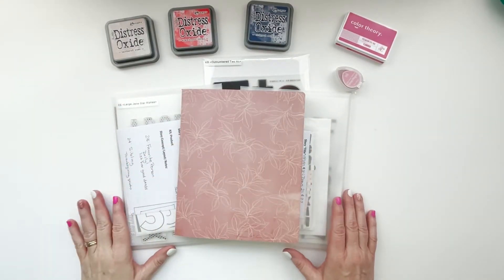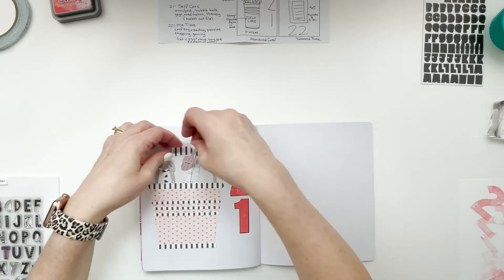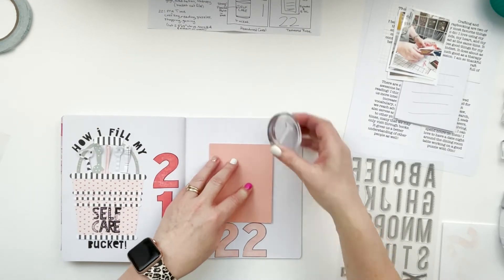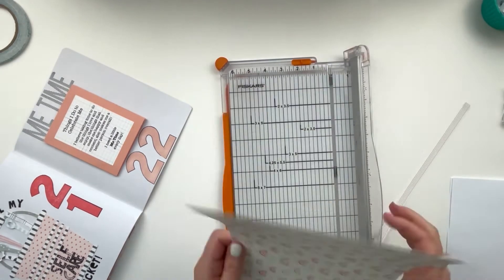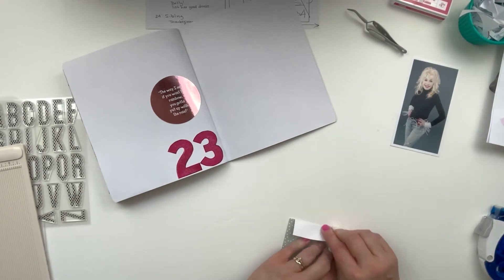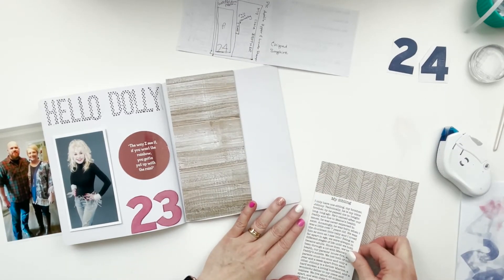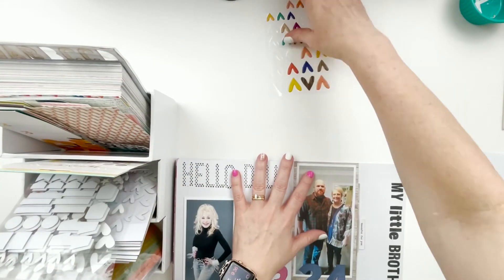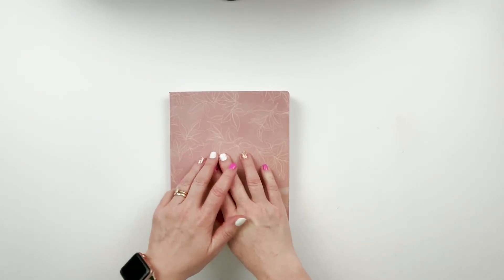Me, Myself & I Project | Process | Days 21 - 24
Today I'm sharing my process for Days 21 - 24 in my Me, Myself & I Project which I will complete during the month of August, my birth month. This project was created by Heba from My Little Journal. I'm working in a Heidi Swap Storyline Chapters Notebook. I have linked many of the products I used below. Thank you so much for stopping by today!

Neenah Classic Crest Coverstock, 8.5" x 11", 80 lb, Smooth Finish, Solar White